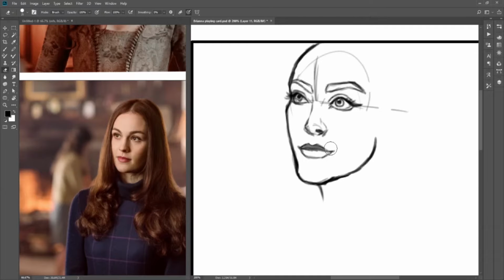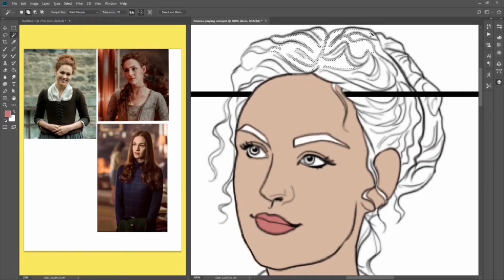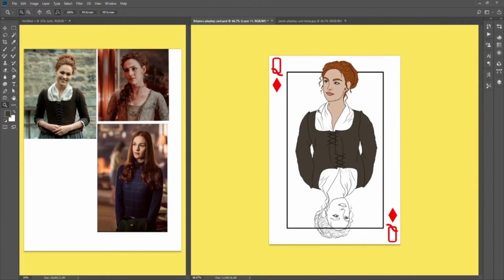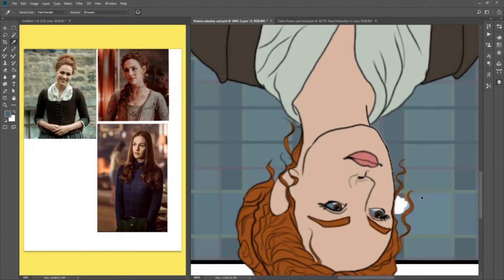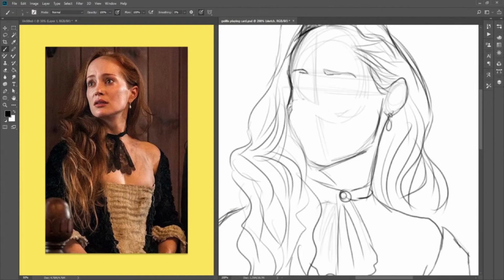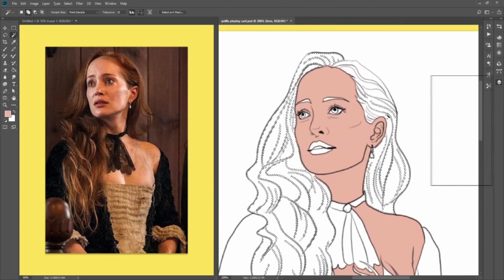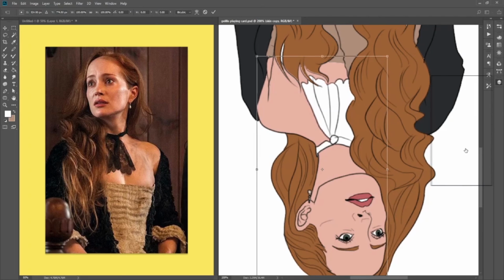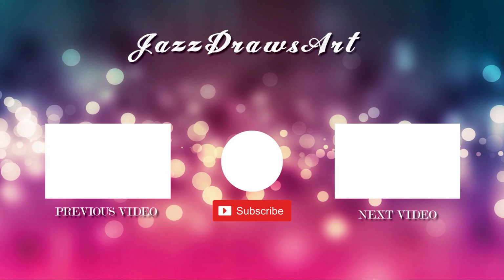Brianna Fraser and Geillis Duncan | OUTLANDER | Playing Cards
Next up in my Playing Card Series is Brianna Fraser Queen of Diamonds! AND- Geillis Duncan as Queen of Spades!

Thanks to your vote, I will be making more cards into COMBINED videos! This will take some long hours but be on the look out!